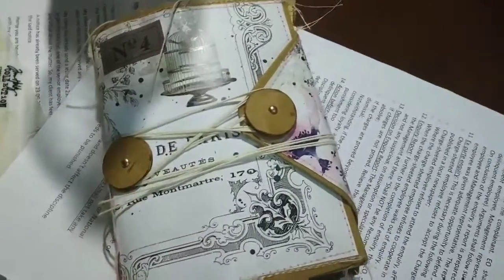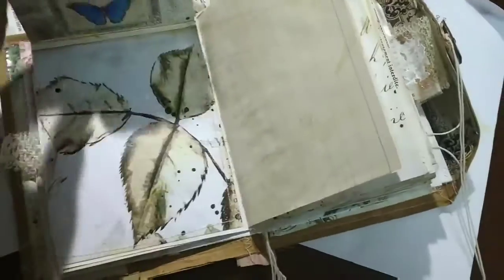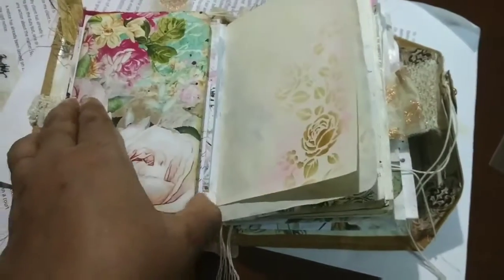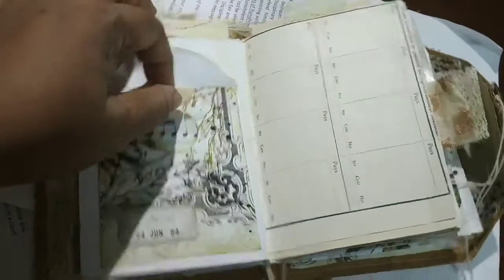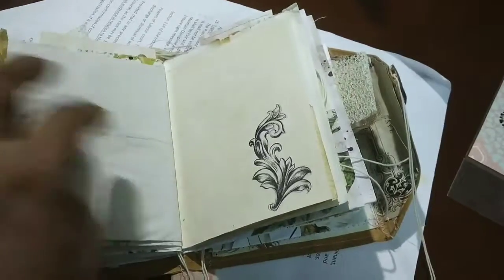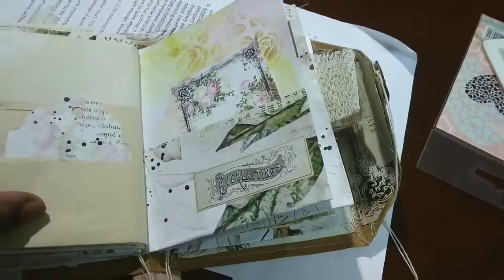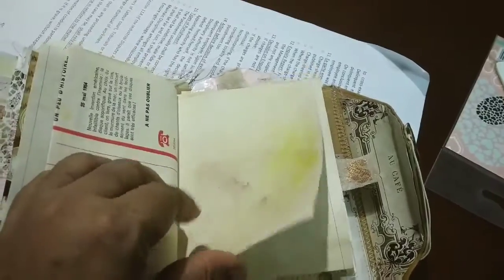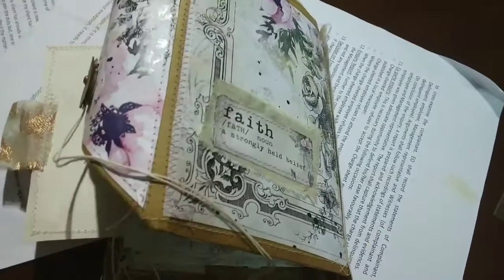What's on my work table (2) : Putting finishing touches to mini clutch/purse style journal